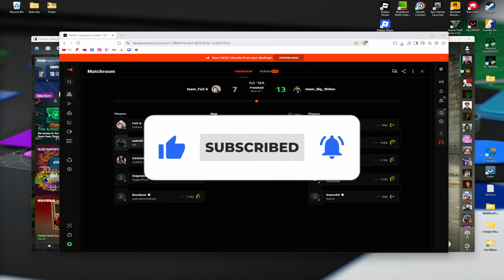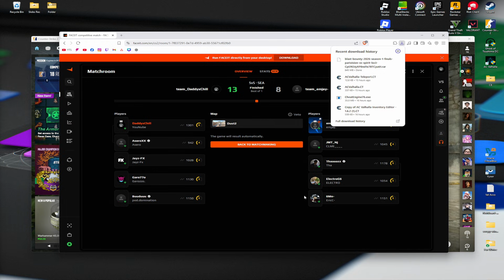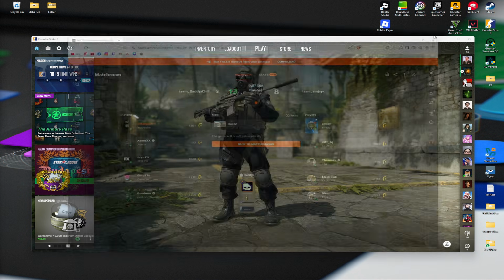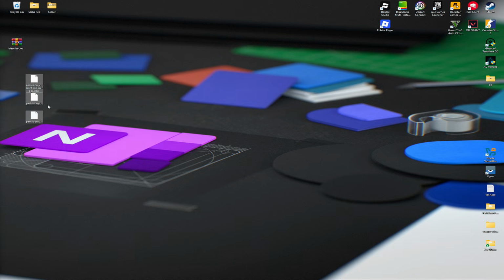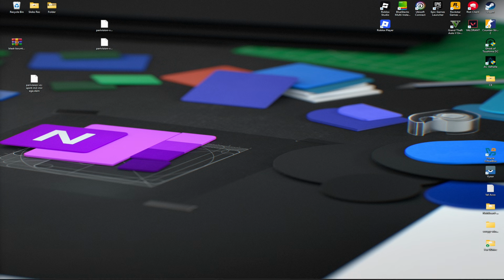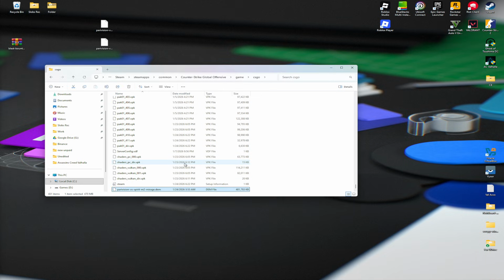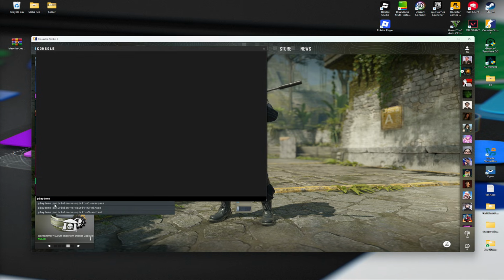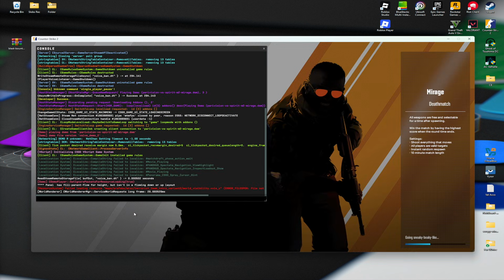How To Watch FACEIT Demo CS2 (Easy Guide 2026)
How To Watch FACEIT Demo CS2

In this video, I will show you how to watch FACEIT demos in CS2. FACEIT match demos allow you to review gameplay, analyze mistakes, and improve your performance. This guide explains how to download FACEIT demos, load them in CS2 correctly, and fix common issues such as demos not opening or not playing in 2026.

00:00 Introduction
00:10 Watch FACEIT Demo in CS2